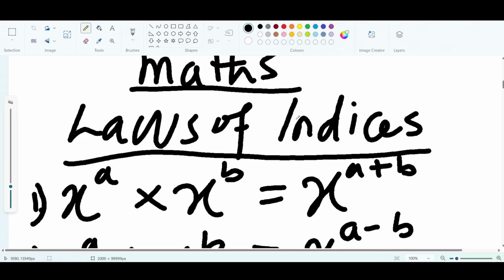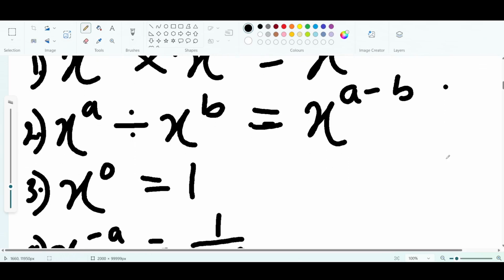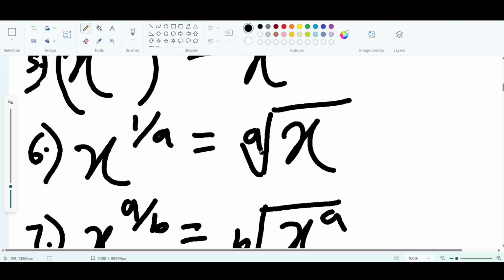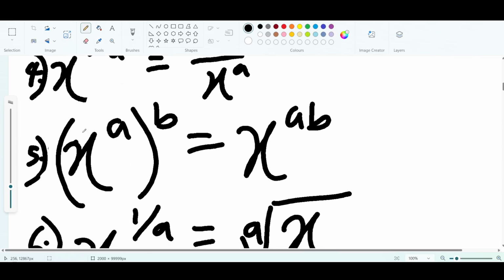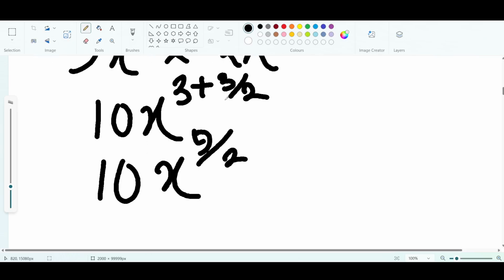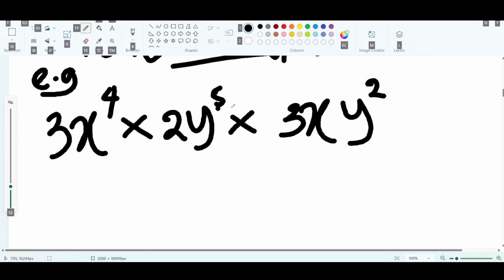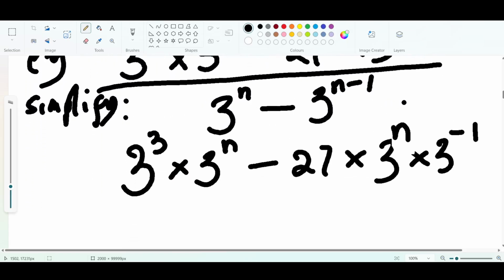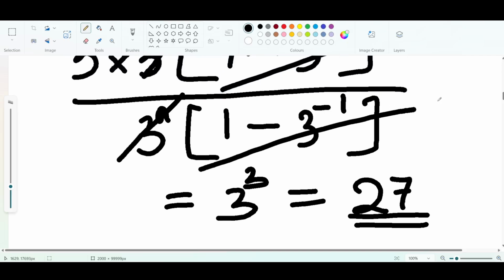Master the 7 Laws of Indices Like a Pro – Easy & Fast Explanation! | Pt 20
Unlock the secrets of the **7 Laws of Indices** and master exponent rules like a pro! 📚🚀 In this easy-to-follow lesson, we break down each law with **clear explanations, step-by-step examples, and practical tips** to help you solve exponent problems with confidence. Whether you're a **student, math enthusiast, or preparing for exams**, this video will make indices simple and intuitive.

🔢 **Topics Covered:**
✔️ Product Law of Indices
✔️ Quotient Law of Indices
✔️ Power of a Power Rule
✔️ Zero Index Rule
✔️ Negative Index Rule
✔️ Fractional Indices
✔️ Combining Laws for Complex Problems

🎯 **Perfect for:** GCSE, SAT, Algebra, High School & College Students

Watch now and take your math skills to the next level! 🚀